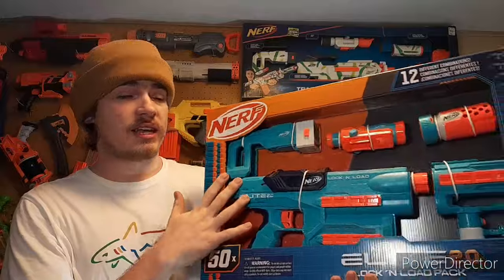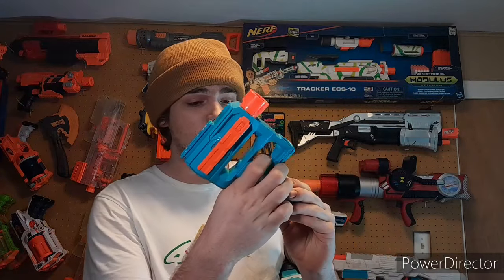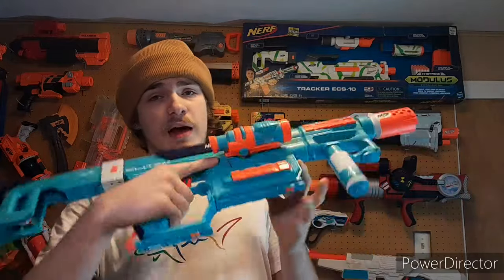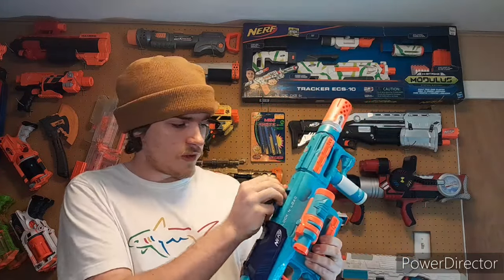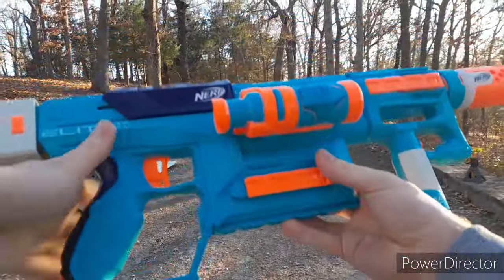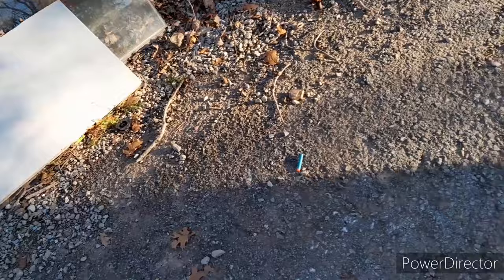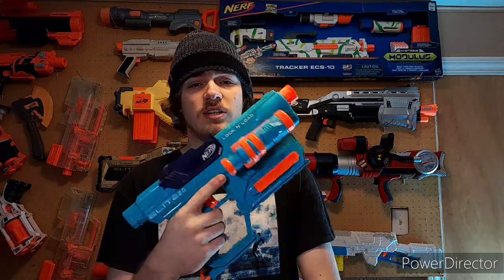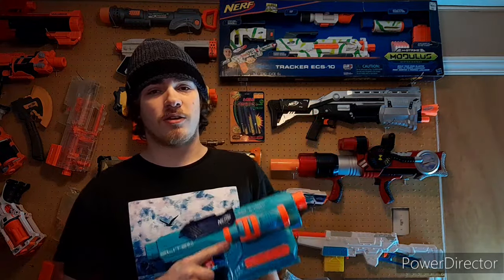[REVIEW] Nerf Elite 2.0 Lock n' Load - Good or Trash?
And if you have something you want to say, please feel free to drop a comment!